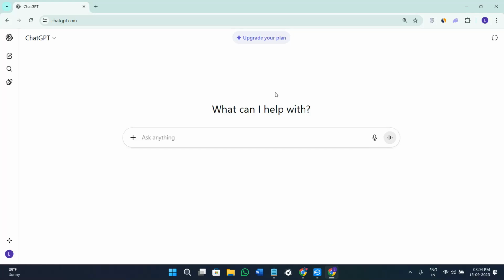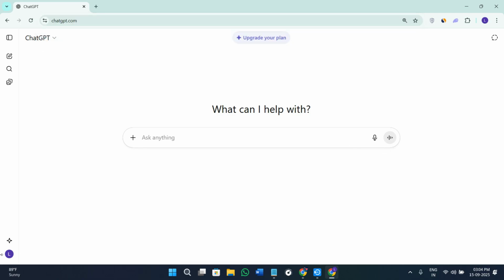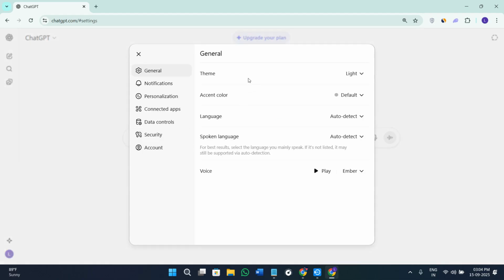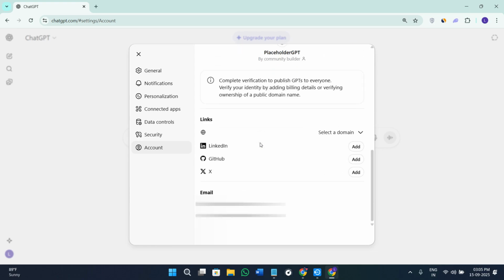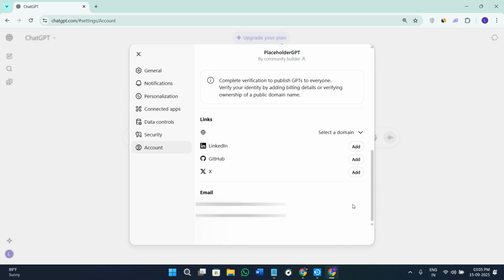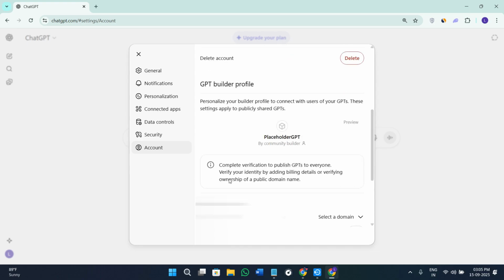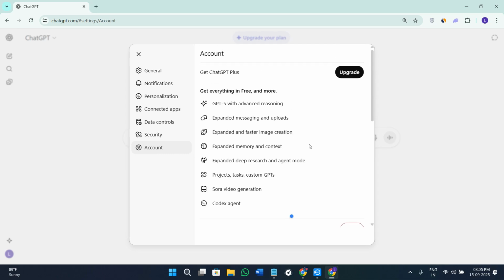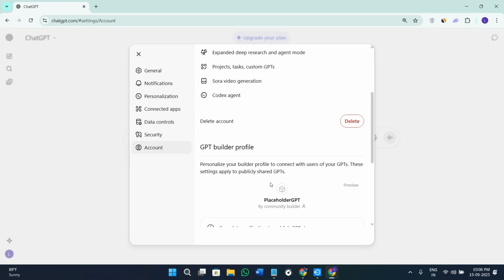How to Change email in Chatgpt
Want to update your ChatGPT account information? In this tutorial, you’ll learn How to Change Email in ChatGPT step by step so you can keep your account secure and up to date.

We’ll guide you through how to change the email linked to your OpenAI or ChatGPT account, whether you signed up with Google, Apple, or a direct email.

By the end of this video, you’ll know exactly how to change your ChatGPT email quickly and correctly without losing access or history.